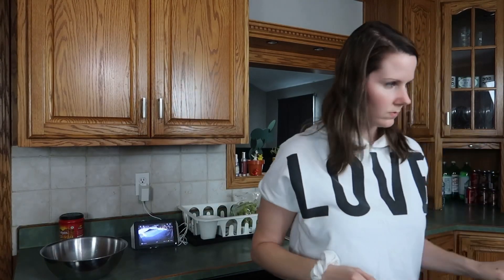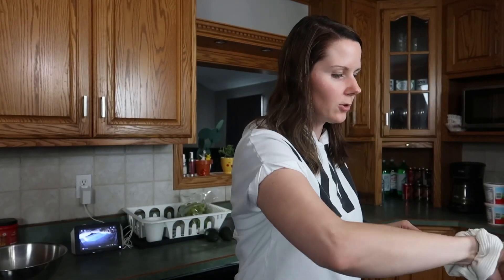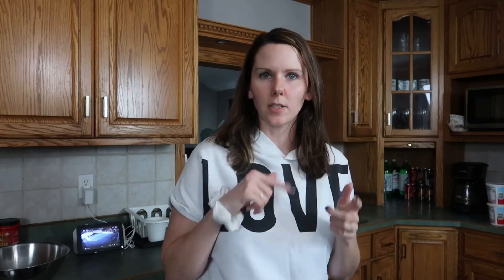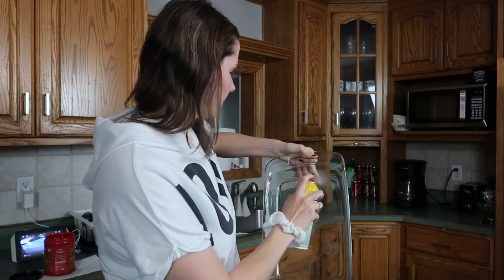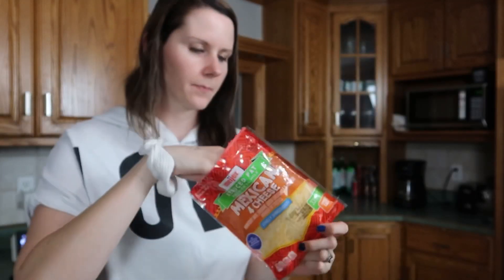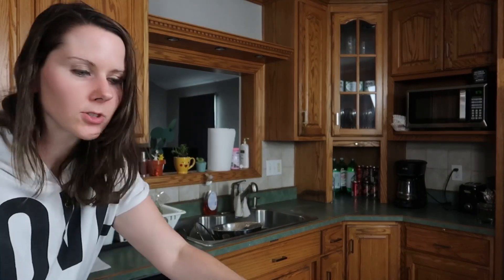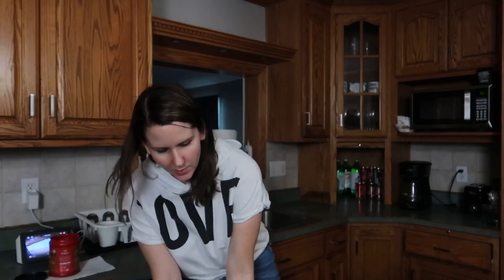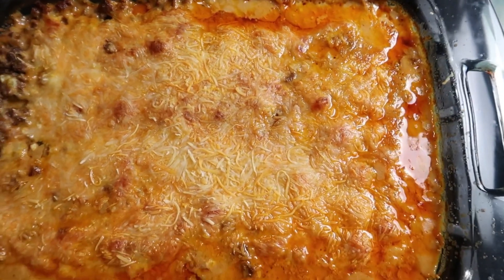Making My Favorite Taco Casserole - Cooking With Marie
My favorite keto taco casserole recipe! Definitely a personal favorite! (But not as good as the garlic keto Parmesan 🙃)

Recipe:
2lbs ground beef
16 oz cottage cheese
1 cup salsa
3 tsp taco seasoning
1 3/4 Cup taco cheese

Homemade taco seasoning:
1 tsp ground cumin
1 tsp chili powder
1 tsp pepper

If you want an extra kick, 1/4 tsp garlic powder

Preheat oven to 375, cook 2 lbs ground beef, in separate bowl add cottage cheese, salsa, taco seasoning, 1 cup cheese. Add beef into separate bowl after it is cooked and drained. Put taco filling into casserole dish (add cooking spray first) add 3/4 cup cheese.